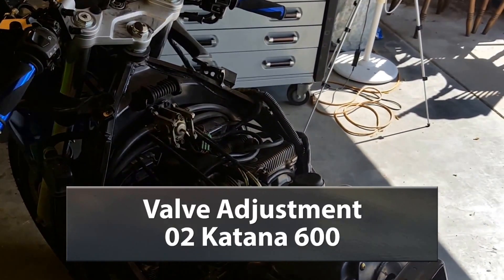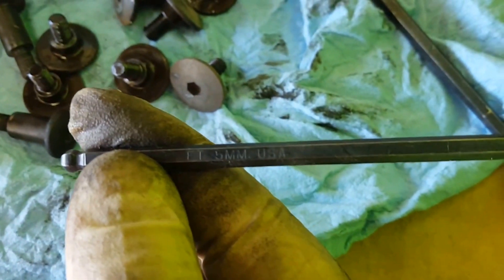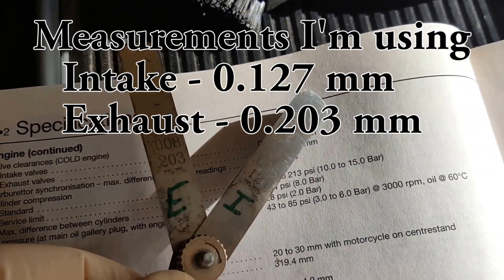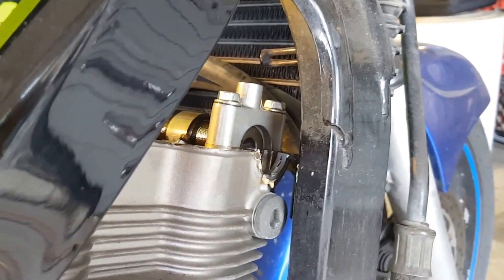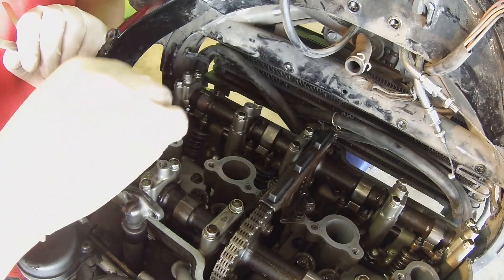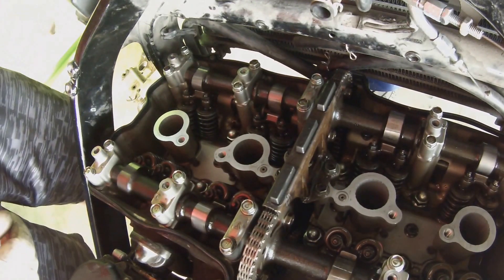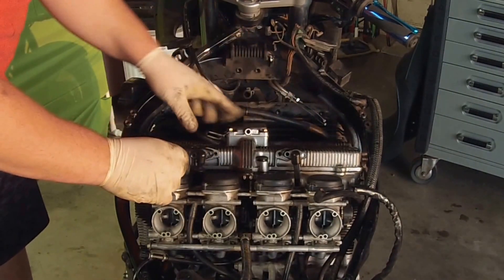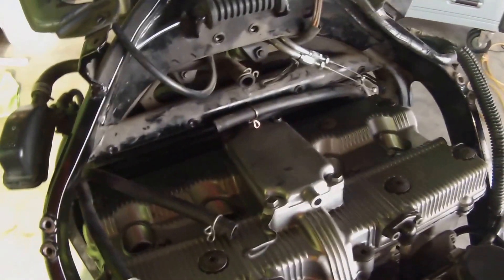Valve Adjustment 02 Katana 600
Fix-n-it, Vehicle repair series.

Hey guys, Here's a video to show you how to adjust your valves on a motorcycle. specifically a 2002 Suzuki Katana 600. Its pretty detailed and i tried to make it as entertaining as possible.

Parts:

Recording and editing gear:
GoPro Hero 3 (White)
Metal Phone Tripod Mount
BOYA BY-MM1 Shotgun Video Microphone
Ulanzi Ultra Bright LED Video Light
Selfie Stick & Tripod Fugetek
Adobe Photoshop Elements 2019 & Premiere Elements 2019